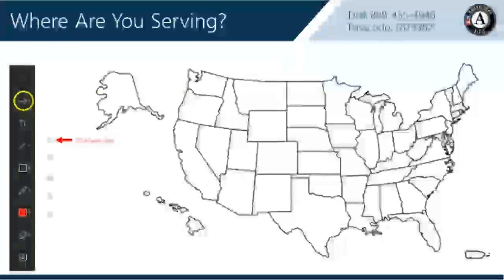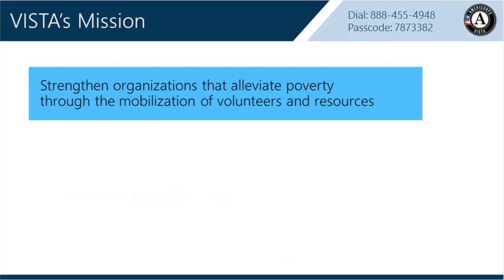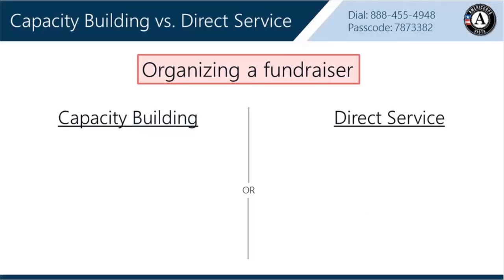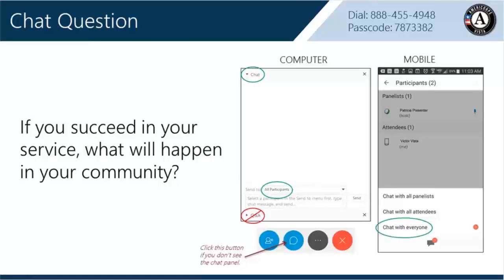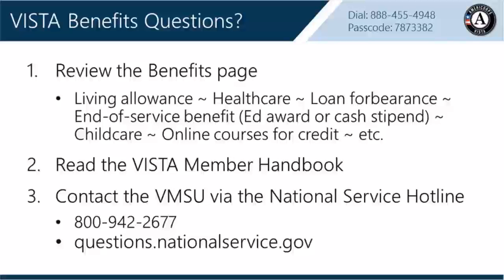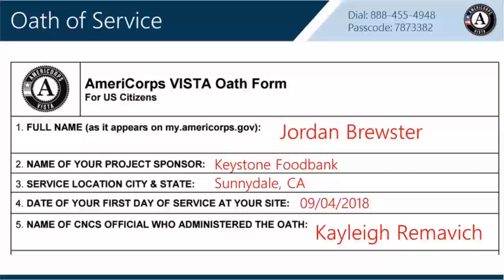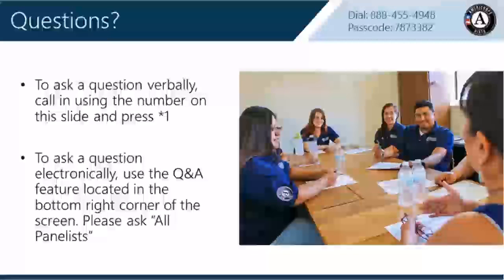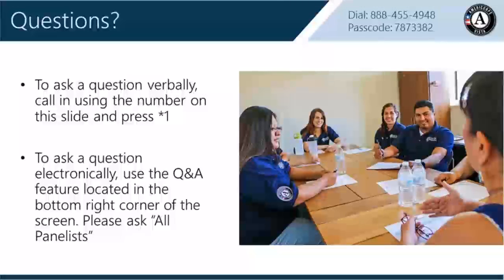Launching Your VISTA Service - 9/4/18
Launching Your VISTA Service webinar for 9/4/18 VMO cohort.